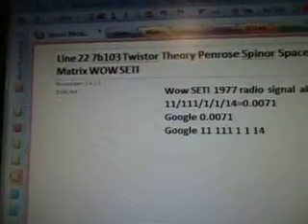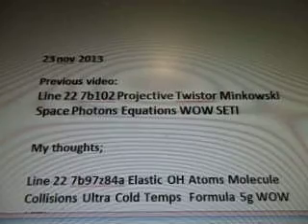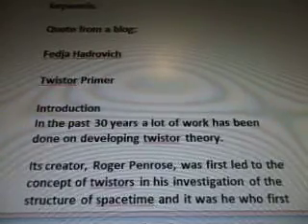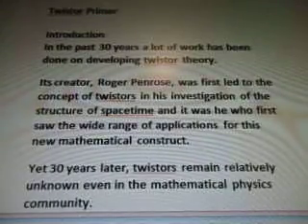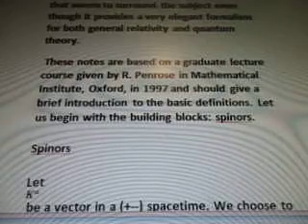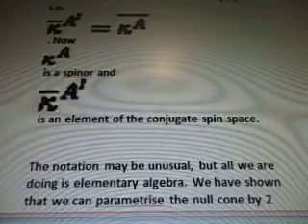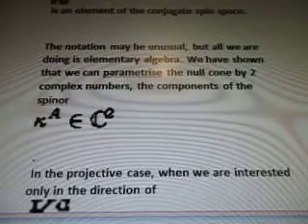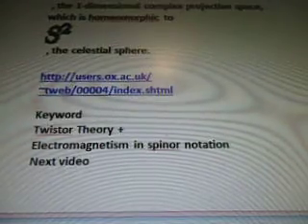Line 22 7b103 Twistor Theory Penrose Spinor Space Hermitian Matrix WOW SETI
7b97z 103 of 100 videos there are more videos after this one
11/111/1/1/14=0.0071
Google 0.0071

Fedja Hadrovich+ Roger penrose+ twistor theory spacetime minkowski mathematics physics quantum relativity spinors equations found in line 22 wow data.
To be filmed 25 nov 2013

23 nov 2013

Previous video:
Line 22 7b102 Projective Twistor Minkowski Space Photons Equations WOW SETI

My thoughts;

Line 22 7b97z84a Elastic OH Atoms Molecule Collisions Ultra Cold Temps  Formula 5g WOW SETI
Spins off into several videos from it's formula's keywords.

Quote from a blog:

Fedja Hadrovich

Twistor Primer

Introduction
In the past 30 years a lot of work has been done on developing twistor theory.

Its creator, Roger Penrose, was first led to the concept of twistors in his investigation of the structure of spacetime and it was he who first saw the wide range of applications for this new mathematical construct.

Yet 30 years later, twistors remain relatively unknown even in the mathematical physics community.

Spinors
 building blocks dark matter particles